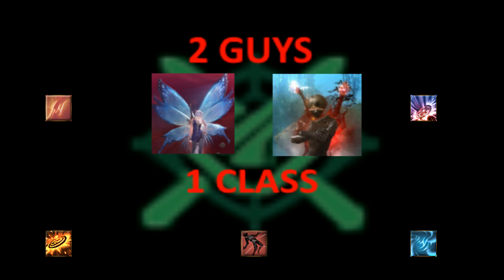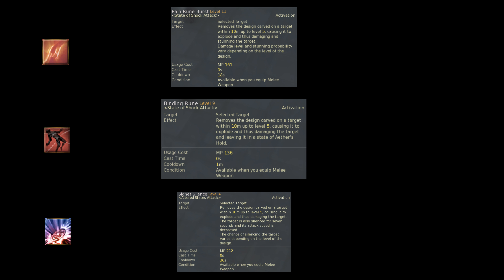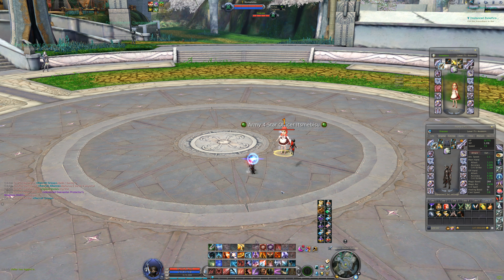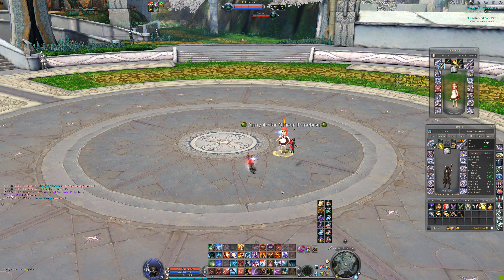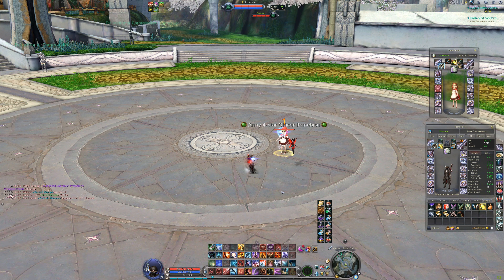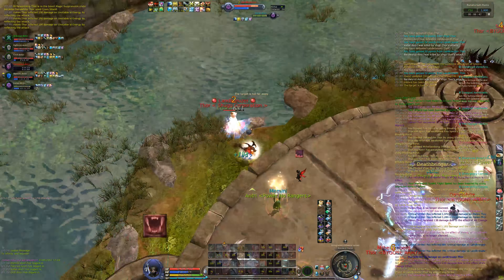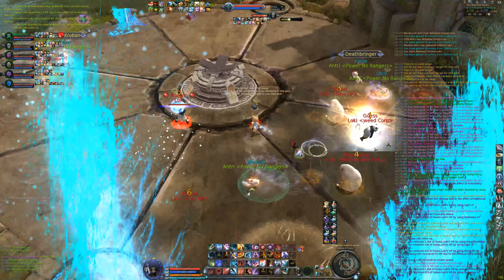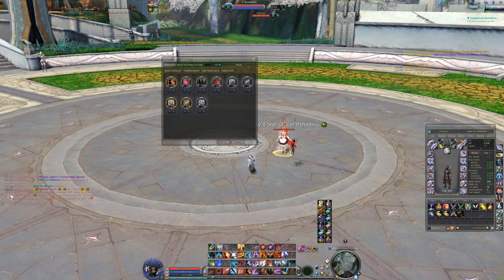Sins discussions feat Itsmebisu #2 - Runes explosions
Part 2 of this assassin talk, today we discuss rune explosions, as it turns out there's actually a lot to say about them! Some points were a bit overlapping but explained in different views and situations which didn't make it too repetitive I hope, I tried to keep the conversation flow as fluid as possible... Let me know!